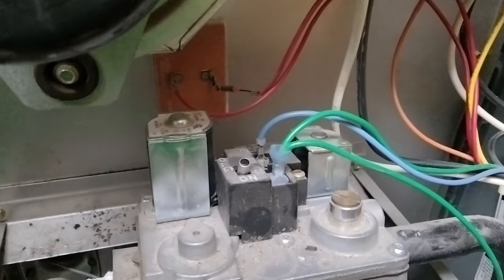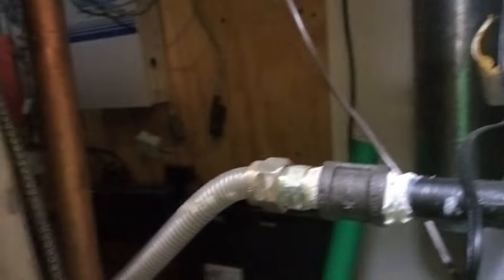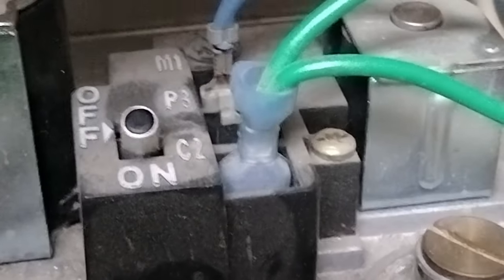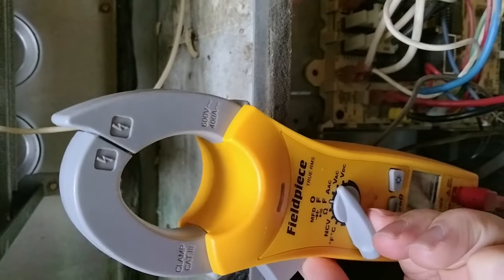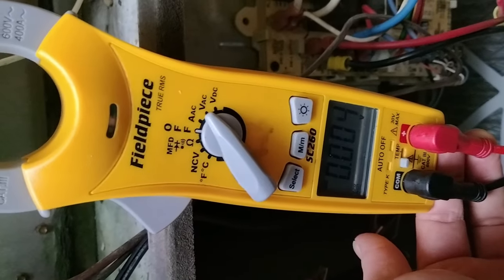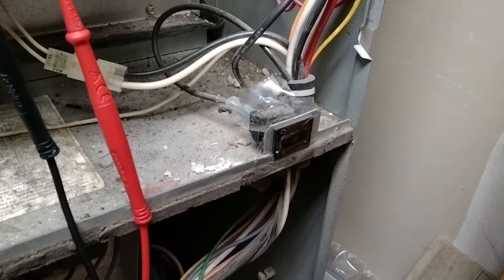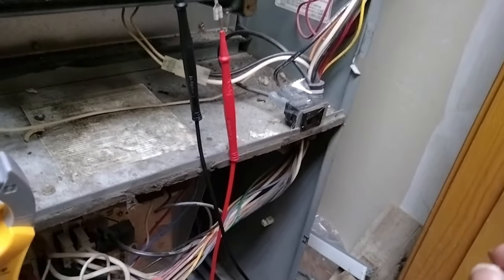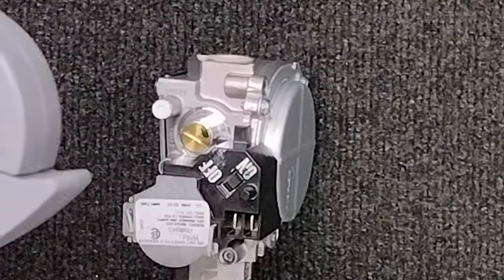How To Test Your Gas Valve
Not sure if it is your gas valve that is bad? Let's take a look at how we can diagnose it!